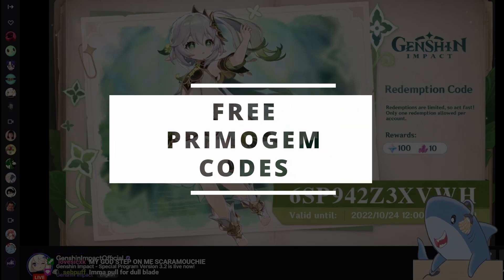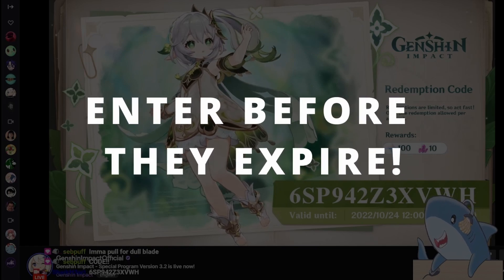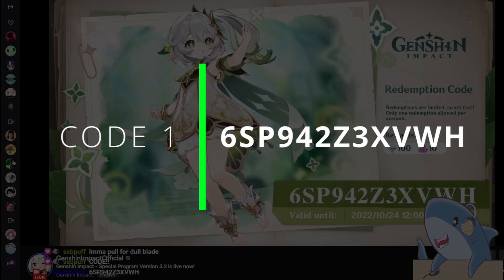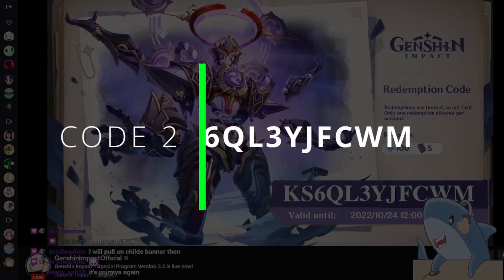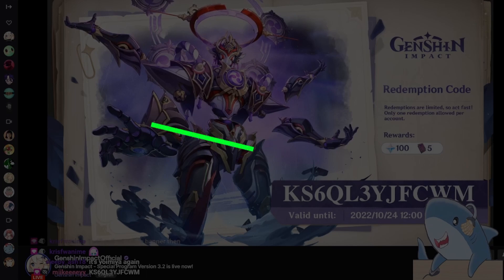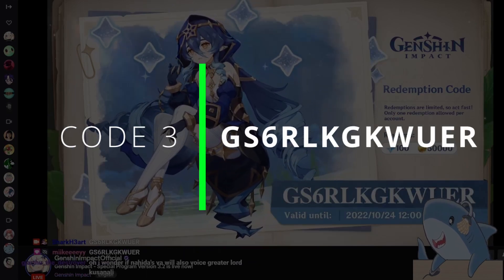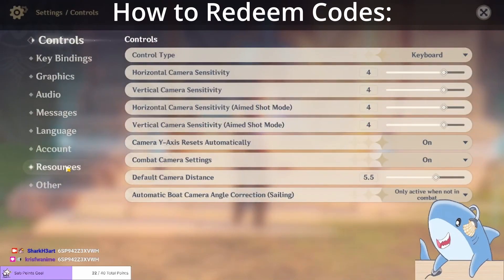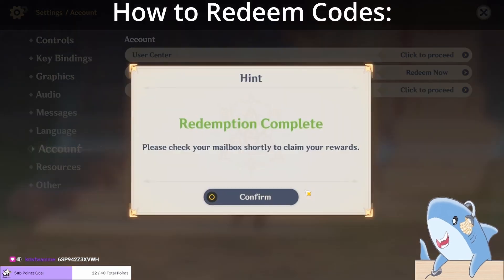FREE PRIMOGEM CODES! ENTER BEFORE THEY'RE GONE! | Genshin Impact 3.2 Livestream Codes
This video shares the free primogem codes from the Genshin Impact 3.2 livestream. Enter them quickly before they expire! You can copy and paste the codes from below and enter them in game.

Free Primogem Codes (Expiring Soon):

6SP942Z3XVWH

KS6QL3YJFCWM

GS6RLKGKWUER